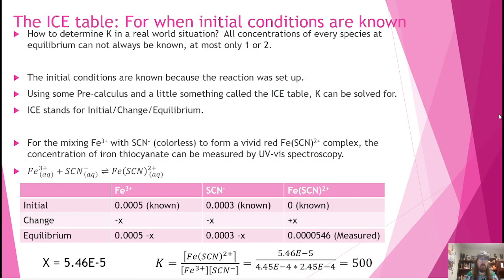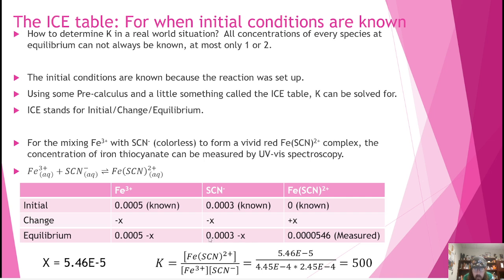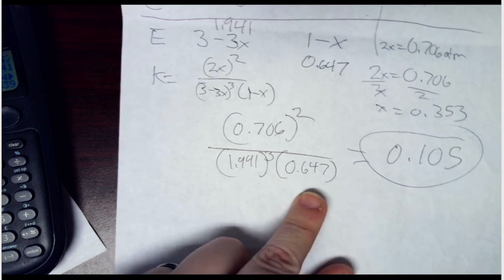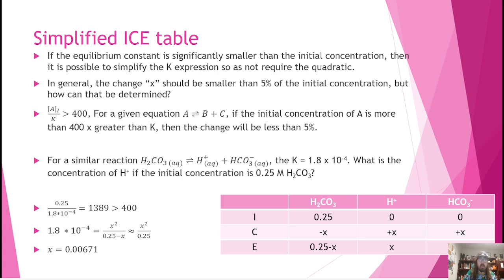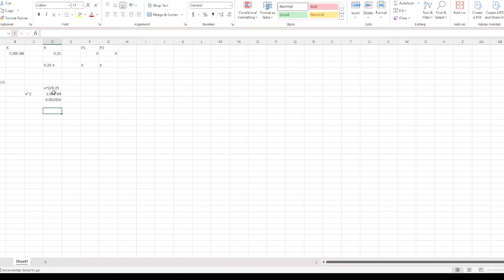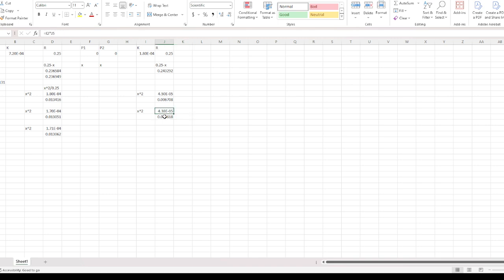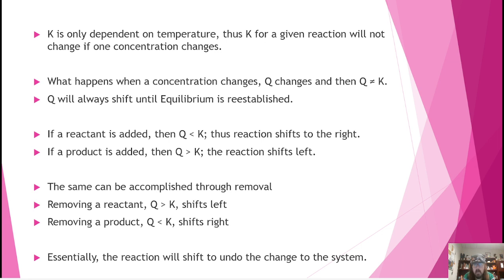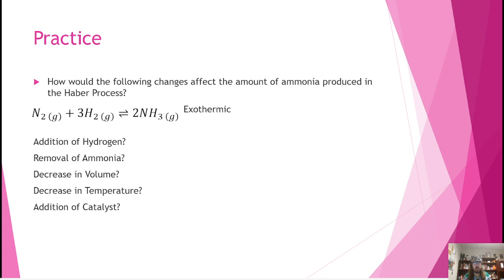Ch 15: ICE tables and Le Chatlier's Principle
Part of my general chemistry 2 video series. In this video, I discuss the mathematical treatment of Equilibrium when concentrations are not known and an ICE table must be used. I also discuss Le Chatlier's Principle and its implications in real-world chemistry.